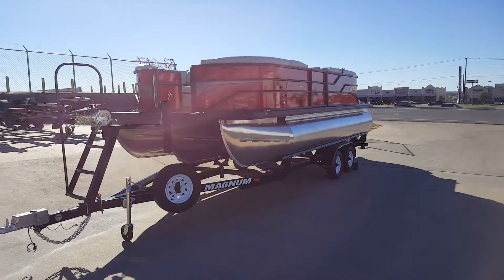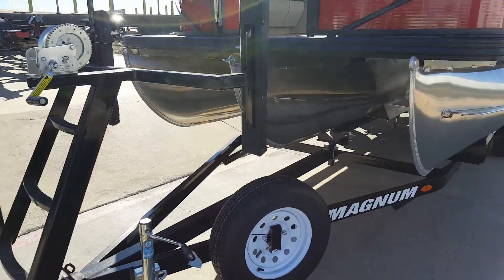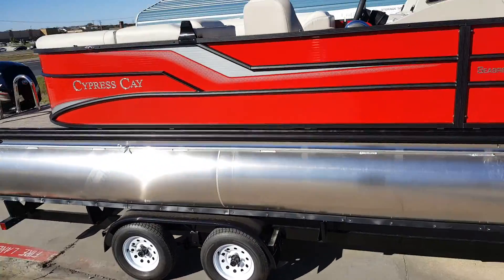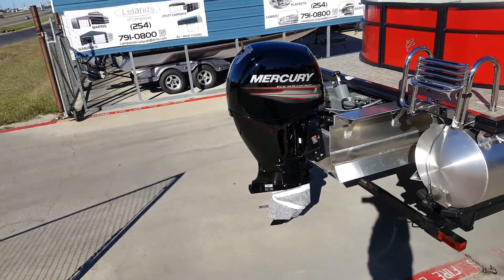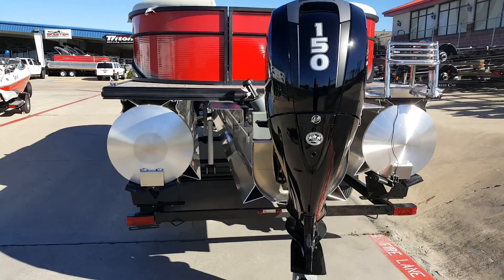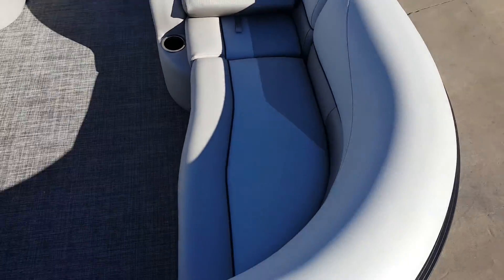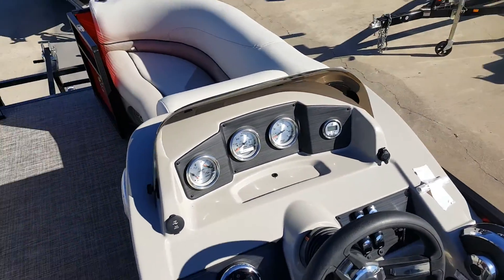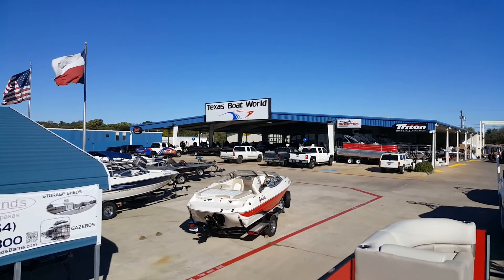2017 cypress cay pontoons 212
Boat located at Texas Boat world